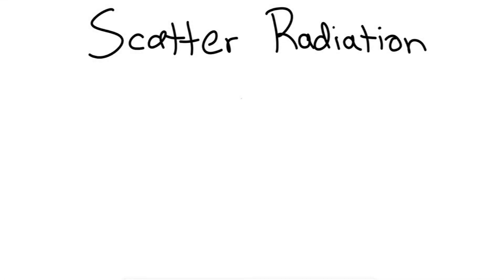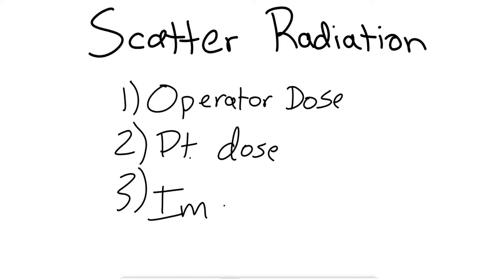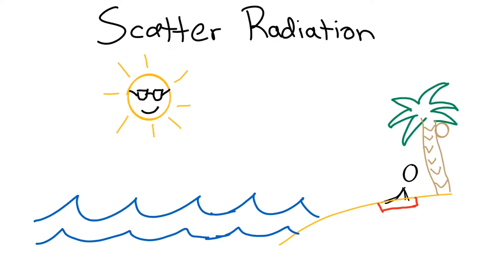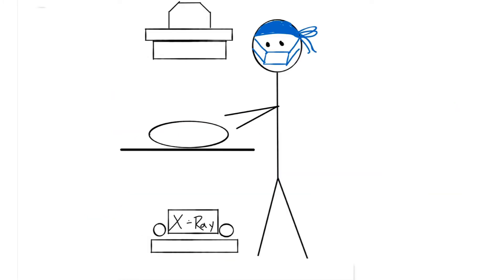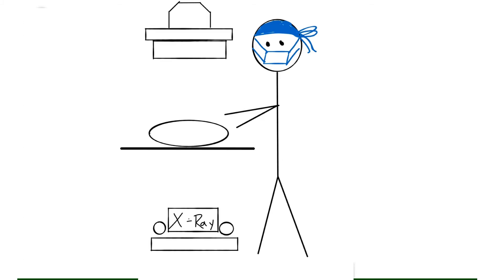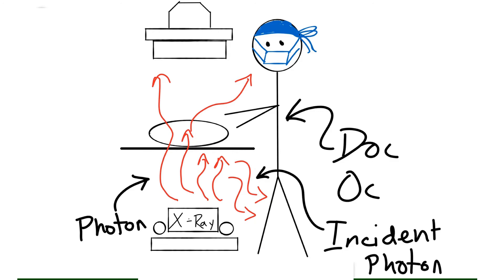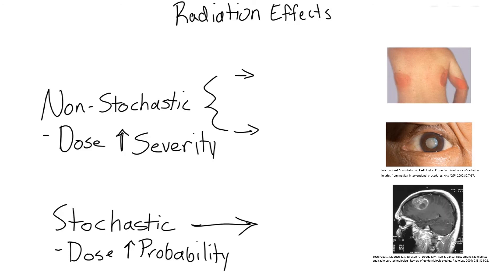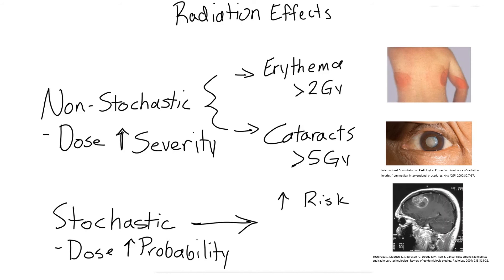Scatter Radiation & the Physician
Welcome to the Radiation Risks & Exposure mini-series! In this video, we discuss scatter radiation and how it effects the physician.